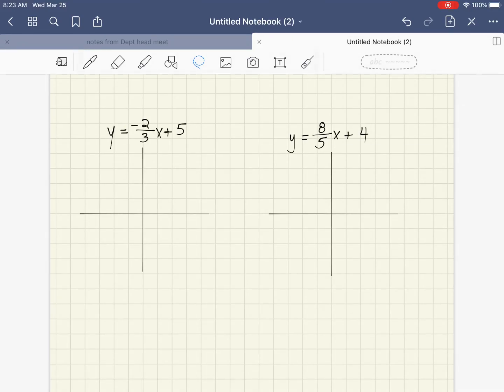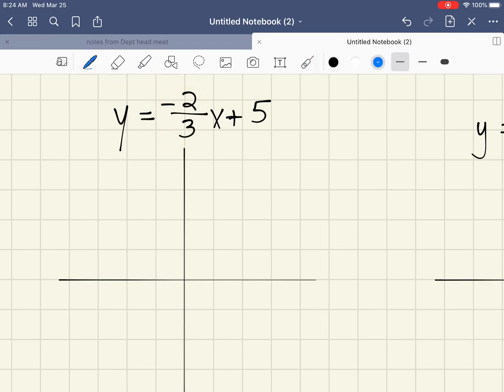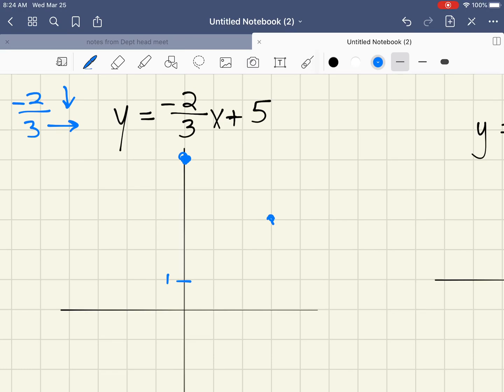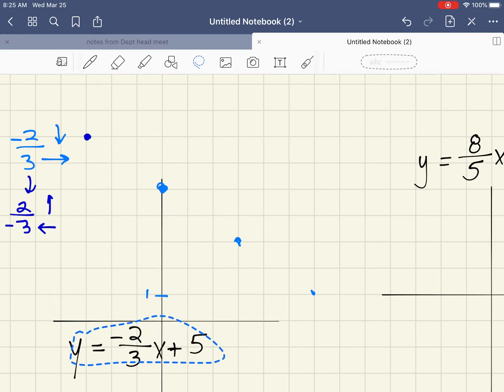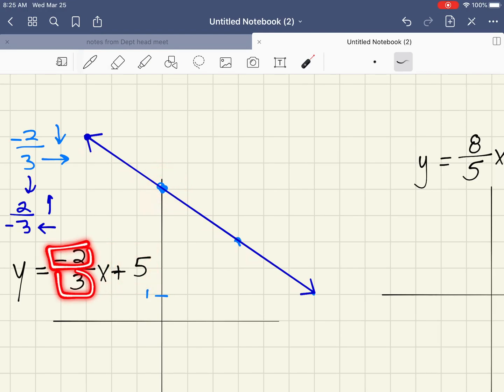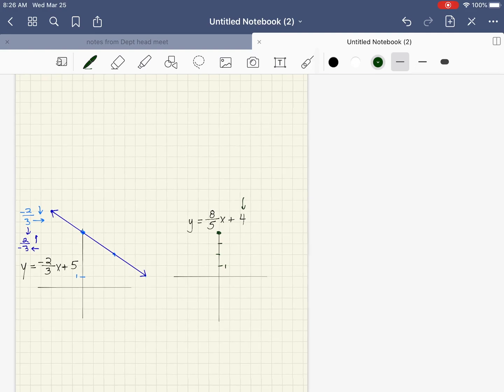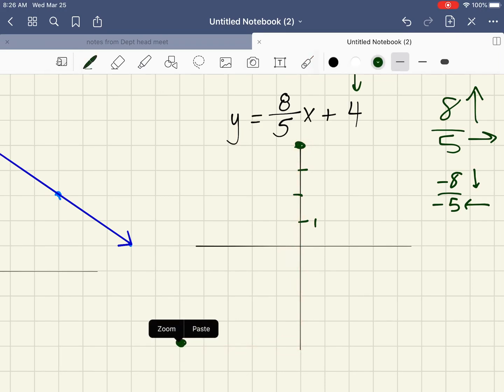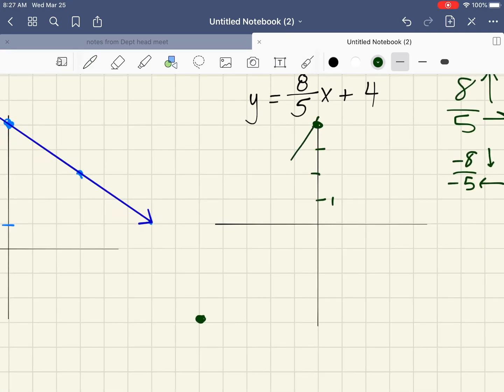Graph y=mx+b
Graphing from slope intercept form